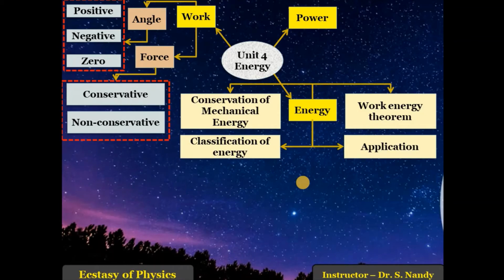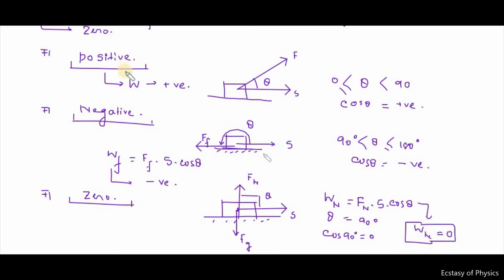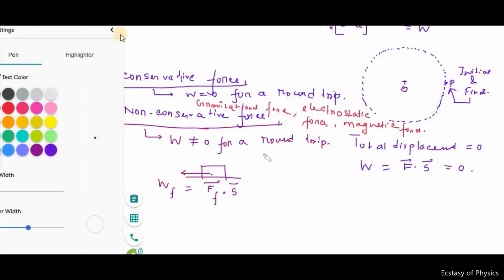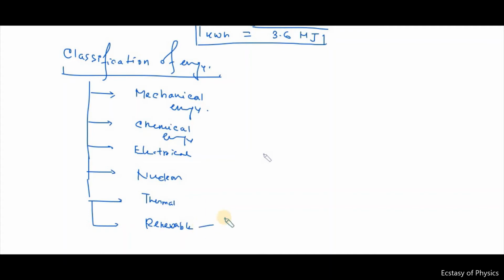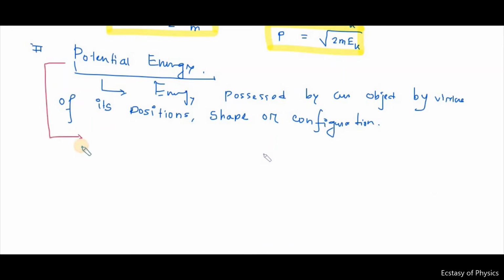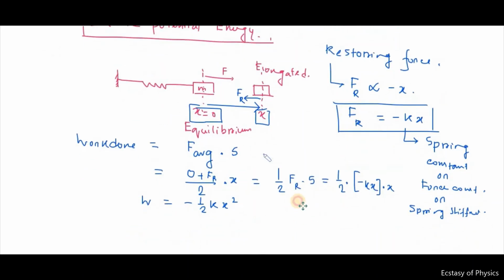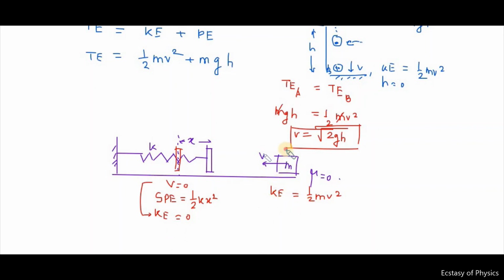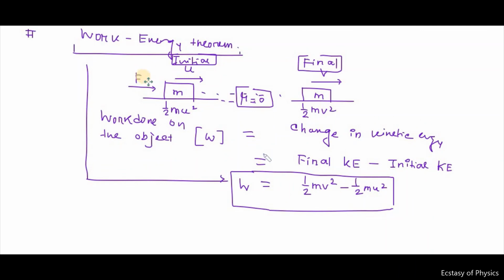AP Physics 1 Energy review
Hello students! It gives me a pleasure to come up with new video series on AP Physics 1: Algebra-based. In this video, I have reviewed the unit -4 energy of AP Physics 1: Algebra-based. I hope the discussions will be really helpful for the students who has taken the subject AP Physics 1.